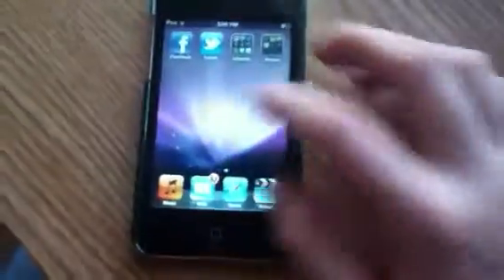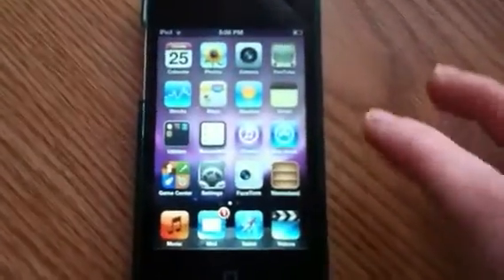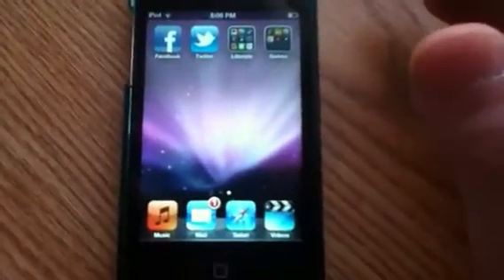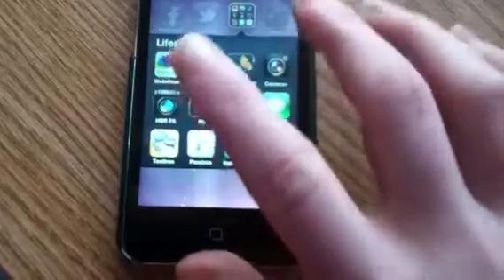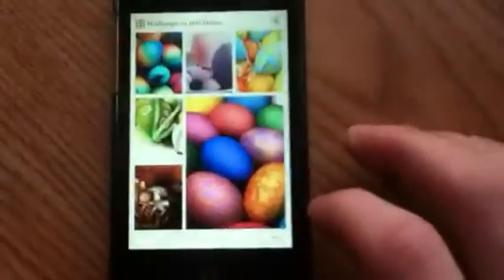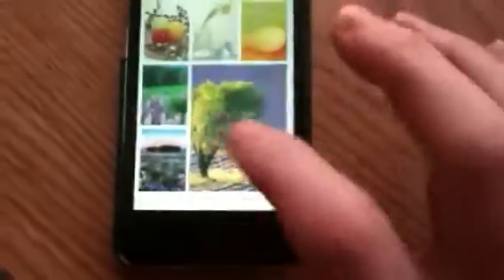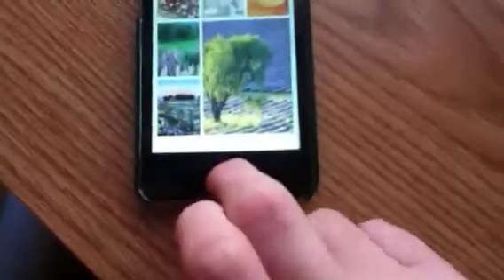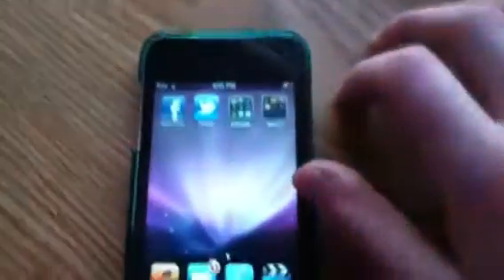Updated- what's on my iPod touch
Apps